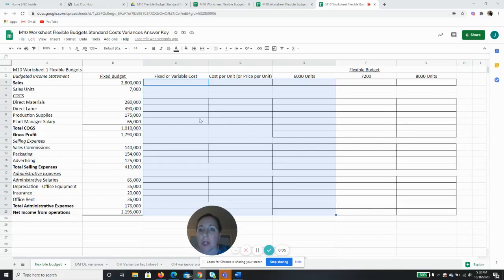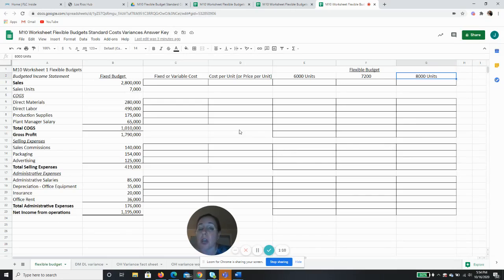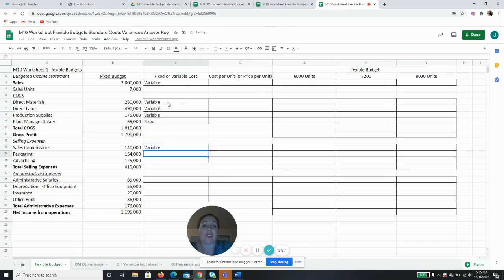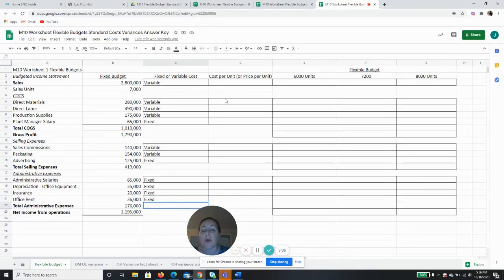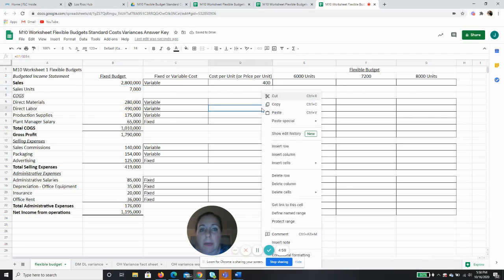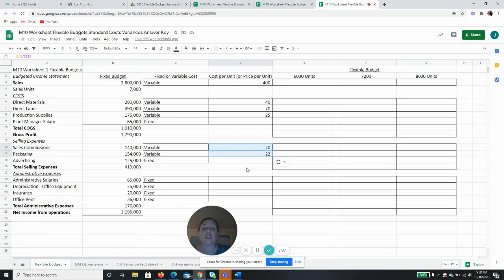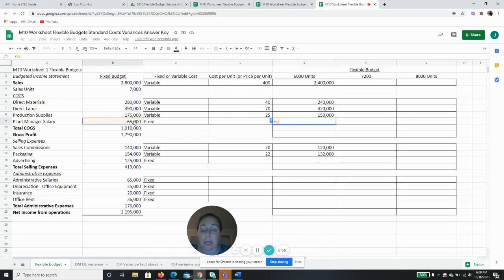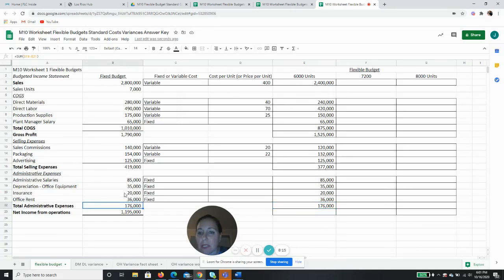M10 Flexible Budgets 6000 units